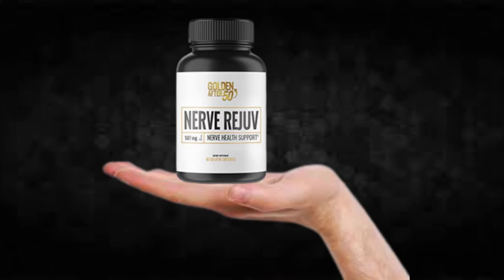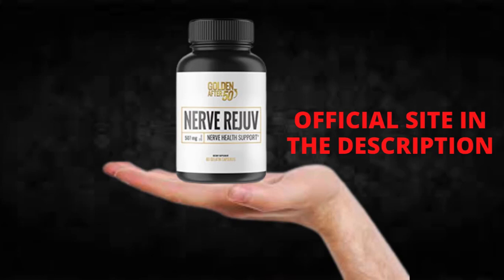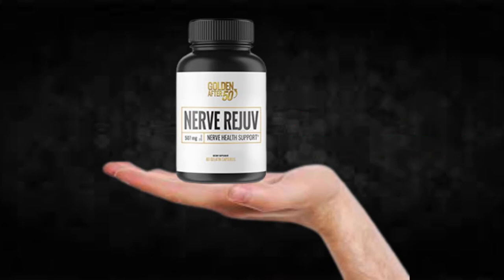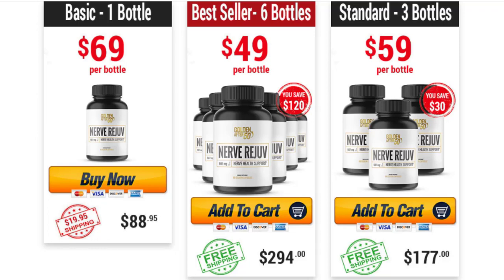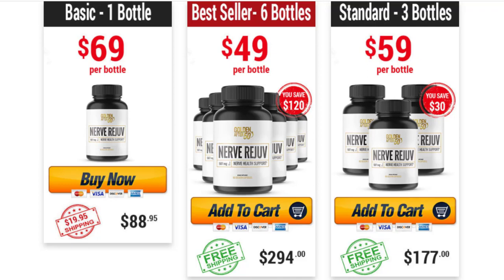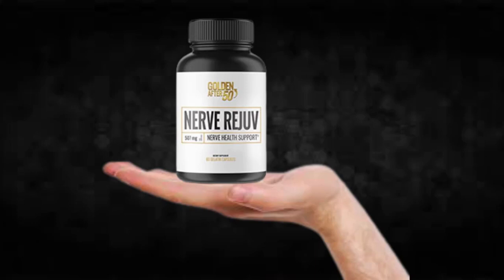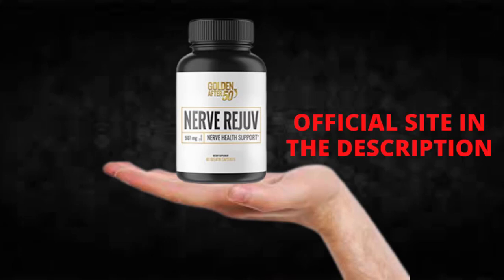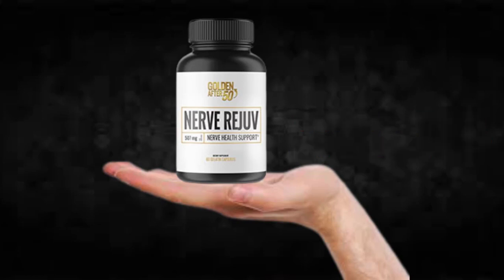NerveRejuv - NerveRejuv Review!!NerveRejuv Scam!!NerveRejuv Supplement!!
I recorded this video because I saw that many people are doubtful if NerveRejuv really works or if it is just another supplement that does not fulfill what promises, I hope to have helped with the video.

TAGS (IGNORE)